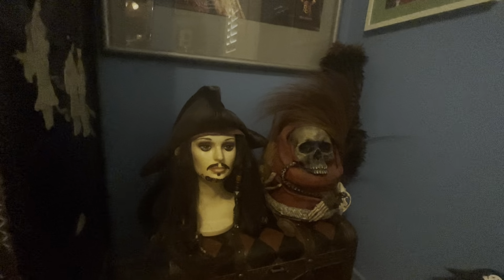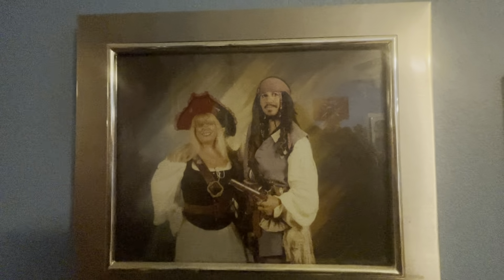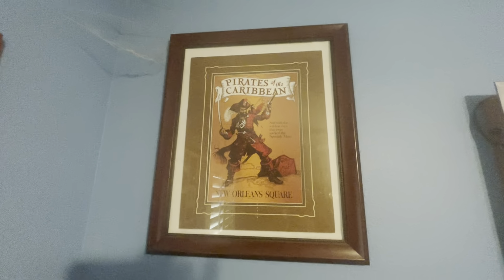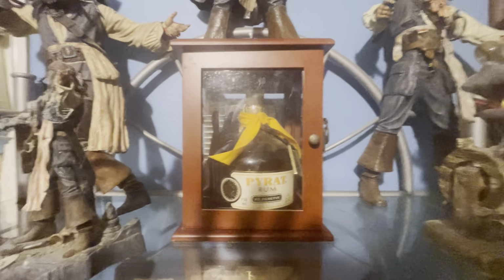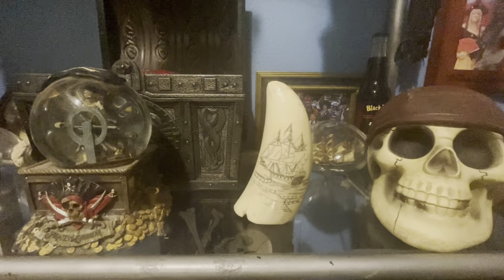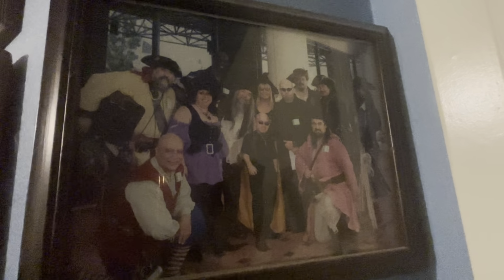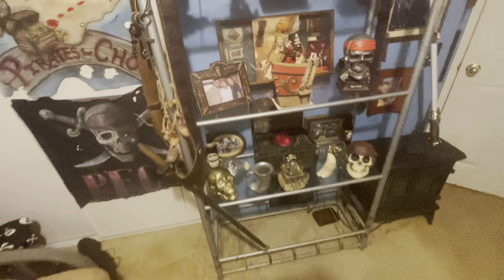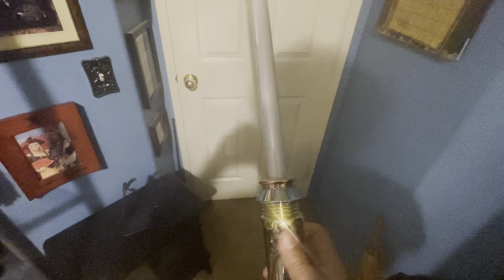A tour of my Pirates Room. Evan Pagay